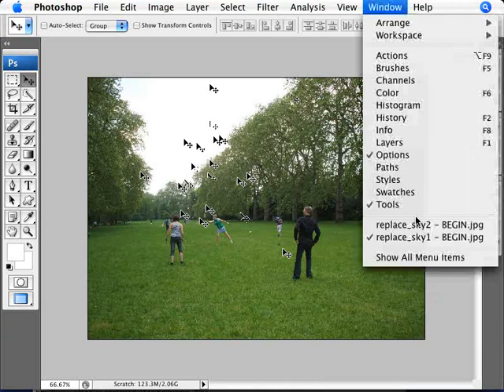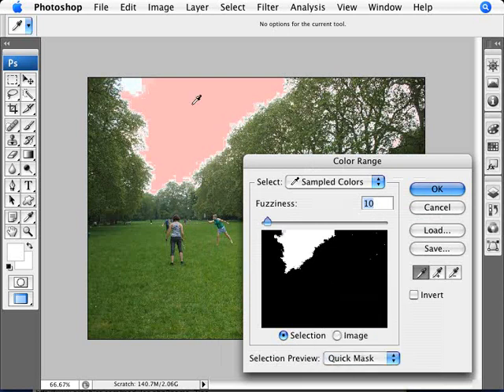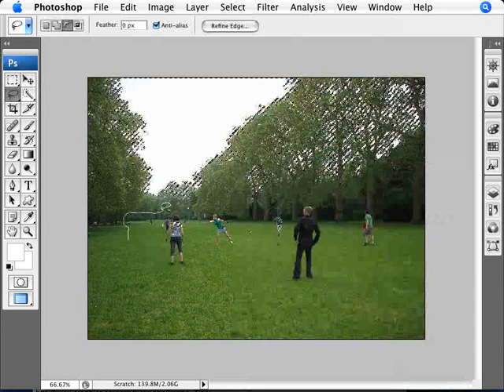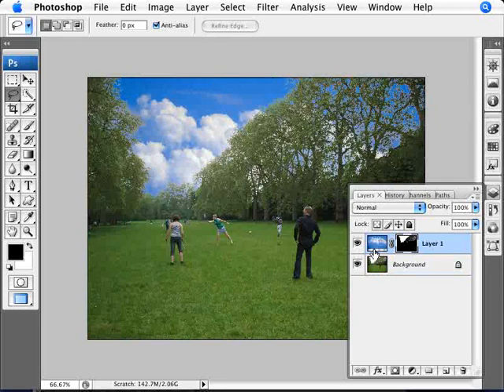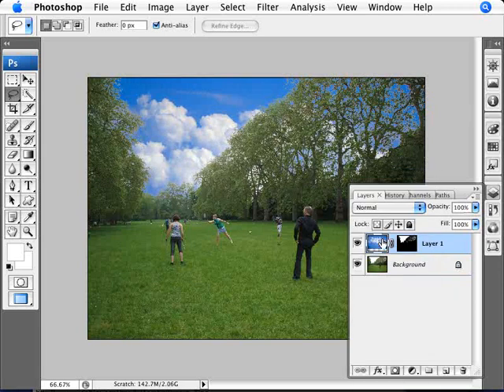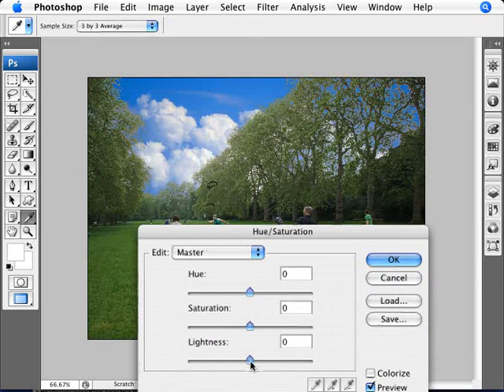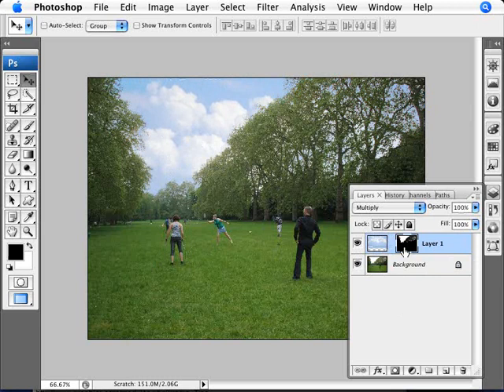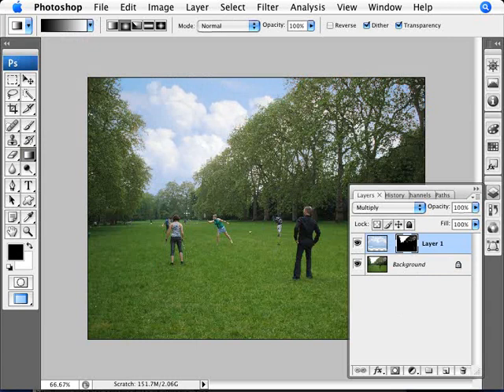Learn Photoshop - How to Replace the Sky in a Photo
Learn how to replace a dull or blown out sky with a realistic substitute.We cover the use of the color range command to easily make our complex selection, use a layer mask and the multiply blend mode, while adjusting the hue and saturation adjustment layer to achieve our effect.